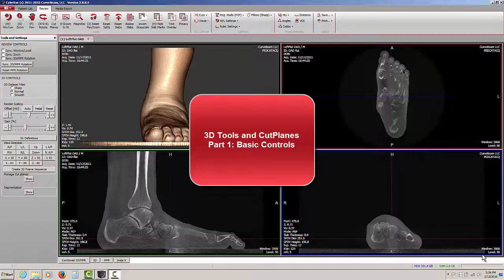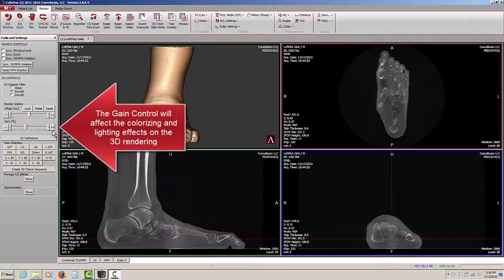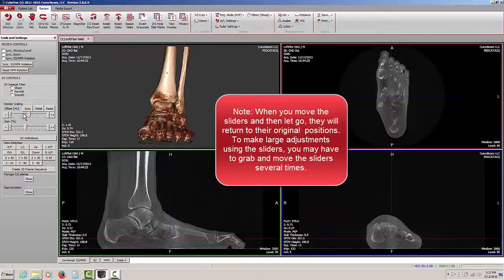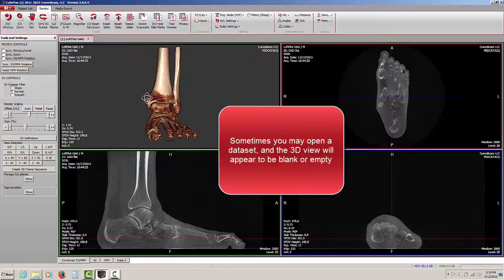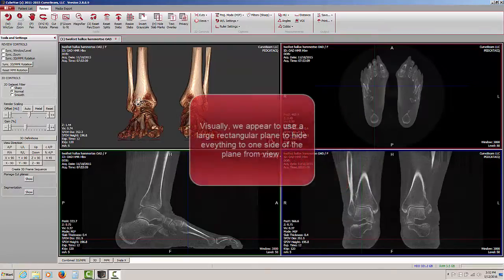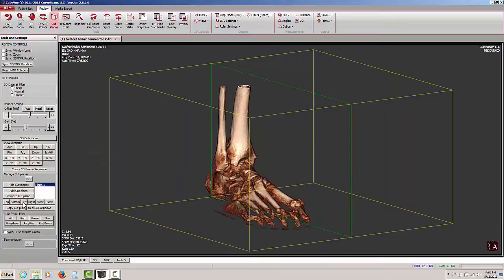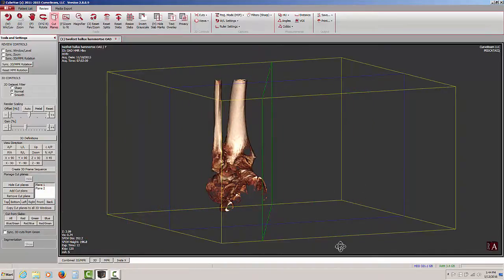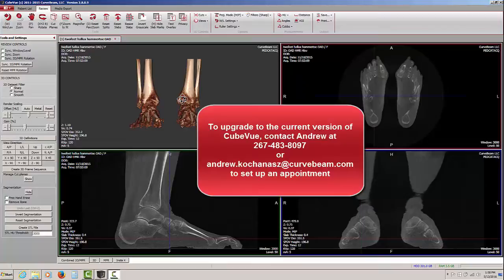CubeVue - 3D Tools and Basic Controls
CubeVue is a powerful visualization tool that works hand-in-hand with the pedCAT weight bearing CT imaging system for foot & ankle. Use CubeVue to navigate through 3D renderings and MPR views of the lower extremities.

In this tutorial, which uses CubeVue Version 2.8.0.9, familiarize yourself with the tools used to navigate the 3D volume. Also, learn how to create and use cut planes to dissect the 3D volume.